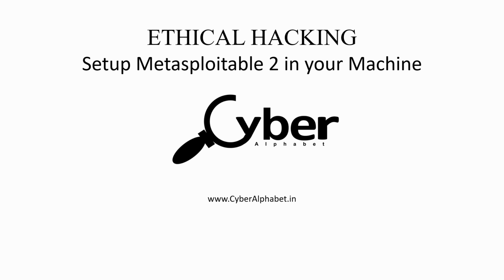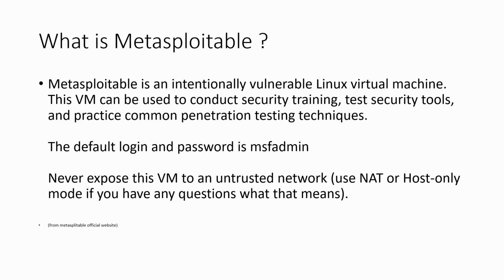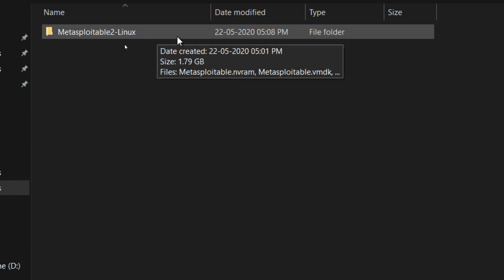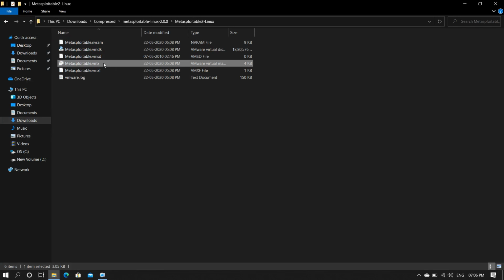Install Metasploitable 2 | How to setup your ethical Hacking Lab-Part 3 | EHWSE008 | CyberAlphabet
This tutorial explains how to install metasploitable 2 in your machine. Metasplotable is an intentionaly vulnurable linux virtual machine, where we can test or practice our hacking skills and tools.